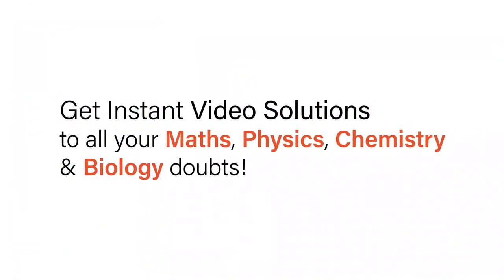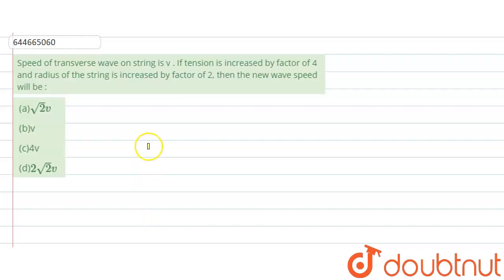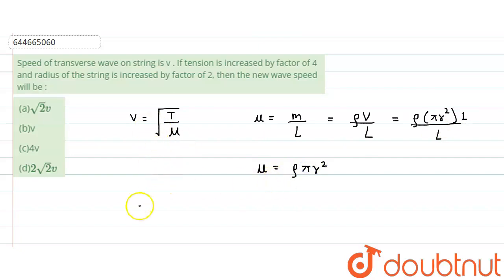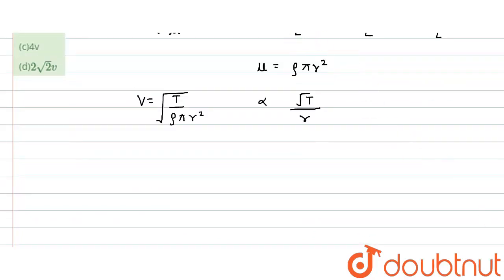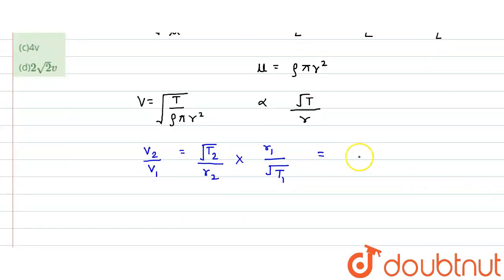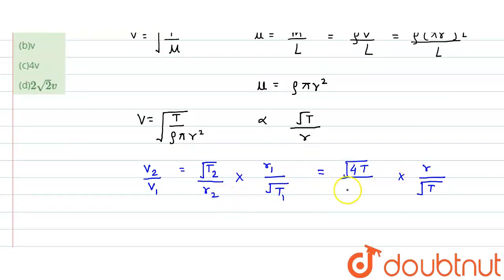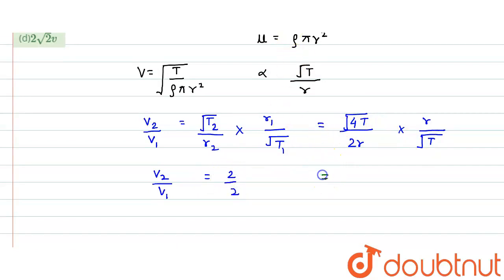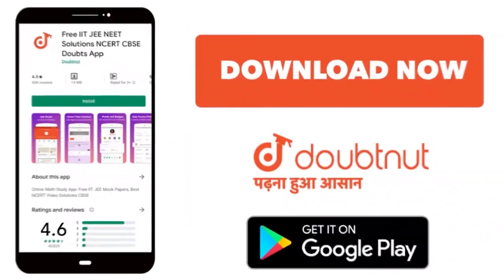Speed of transverse wave on string is v . If tension is increased by factor of 4 and radius of t...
Speed of transverse wave on string is v . If tension is increased by factor of 4 and radius of the string is increased by factor of 2, then the new wave speed will be :
Class: 12
Subject: PHYSICS
Chapter: MOCK TEST 6
Board:IIT JEE

👉 Have Any Query? Ask Us.